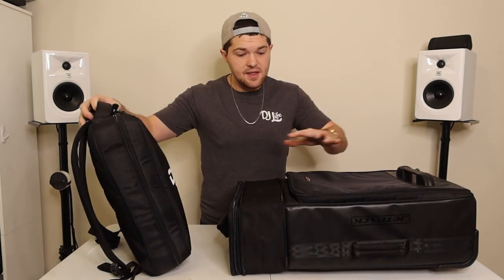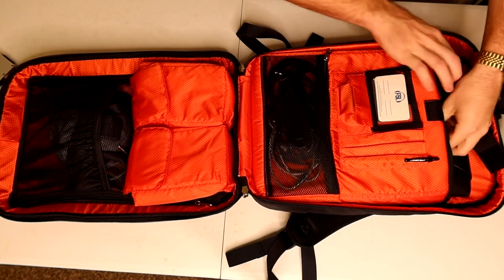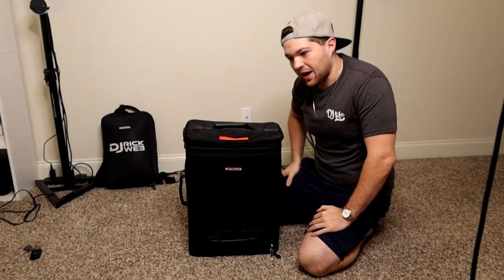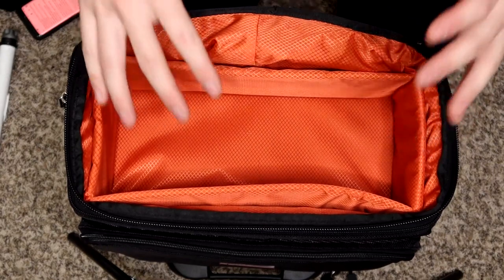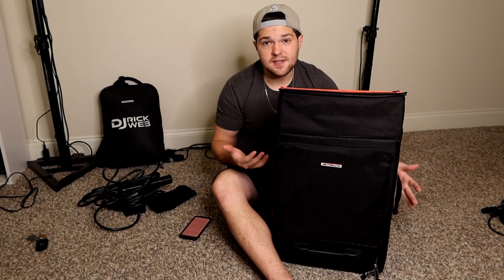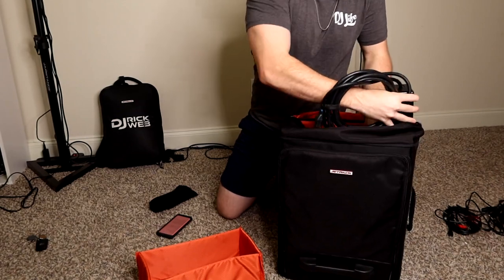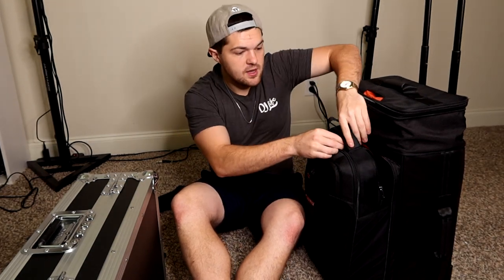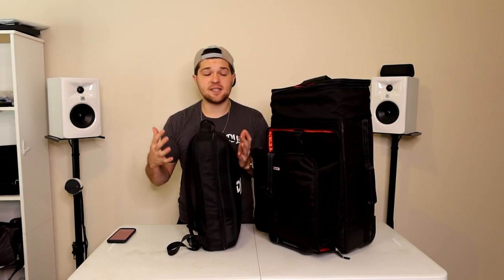DJ Gear Review: JetPack Drop System (Best DJ Backpack / Bags)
Product Review! The new JetPack Drop System is a refreshing new concept for transporting you DJ gear to and from events!

Truss/Staging
-4' by 4' Stage Risers made by ProXdirect

VIDEO GEAR